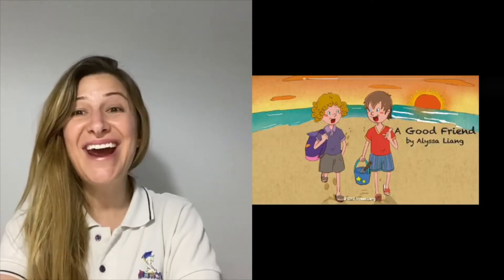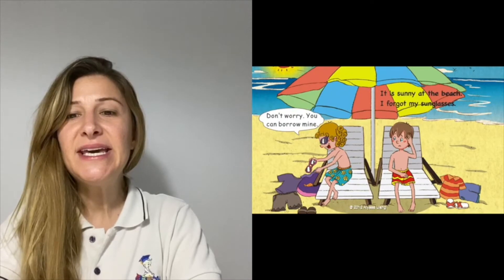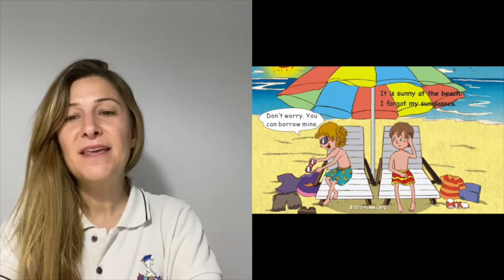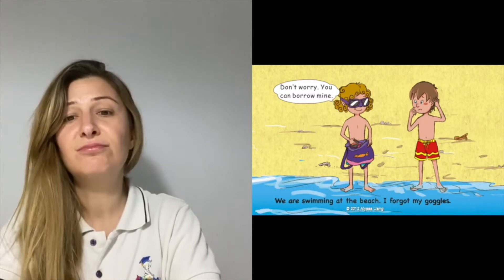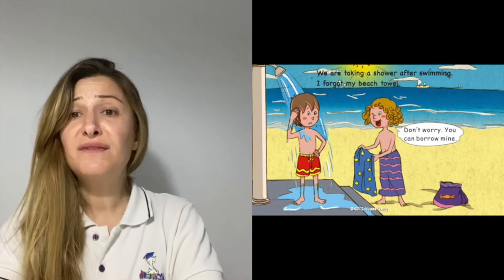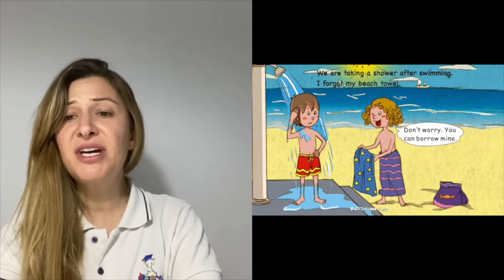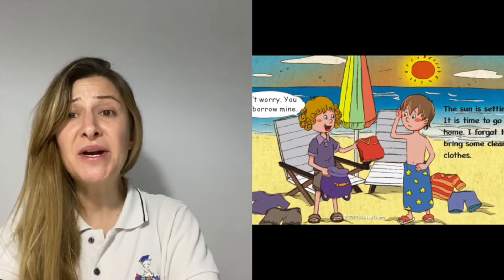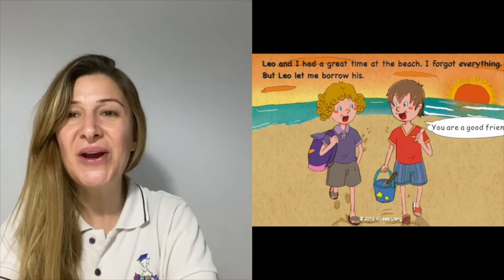Sev A good friend story28 05